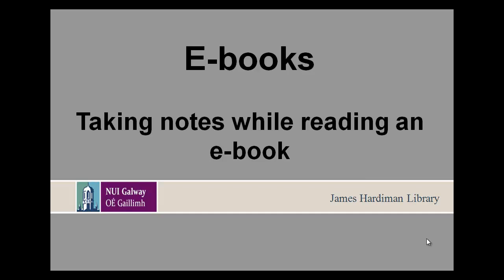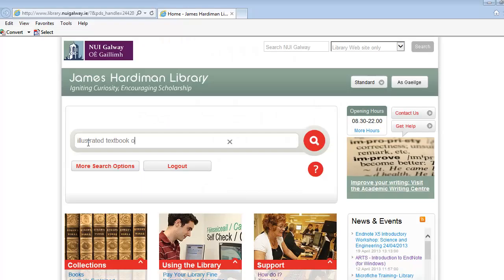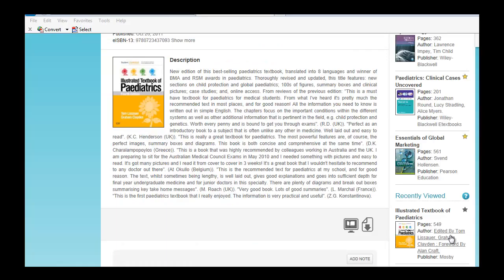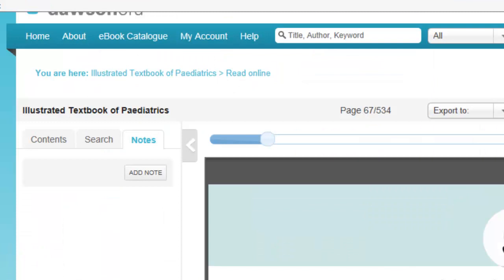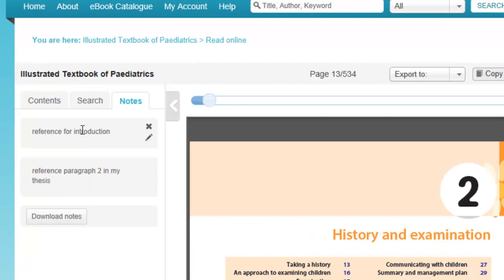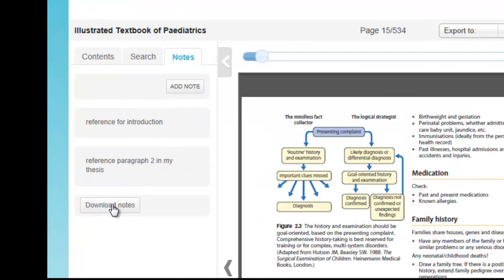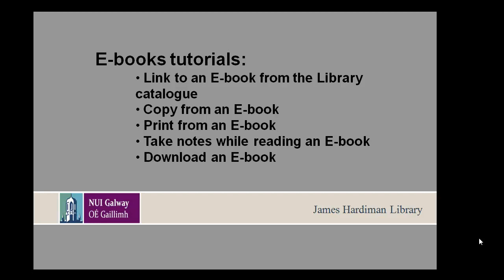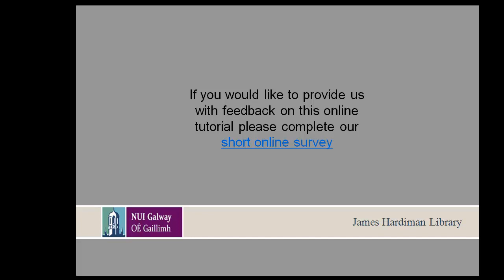E-books: take notes while reading an e-book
If you would like to provide us with feedback please complete our short survey at: